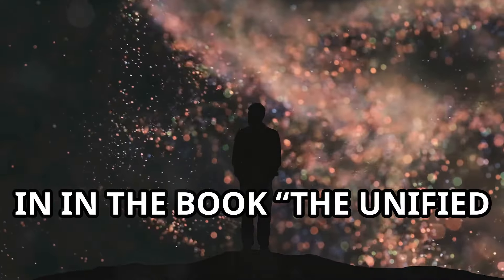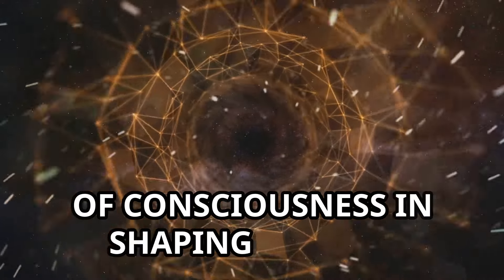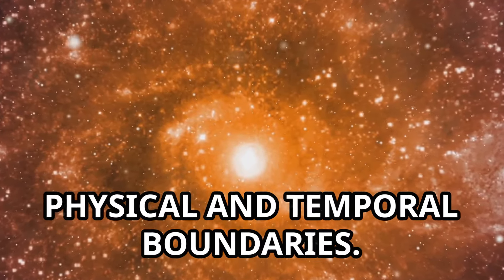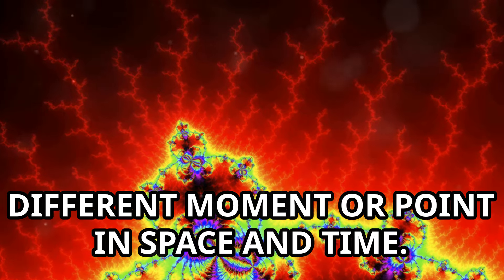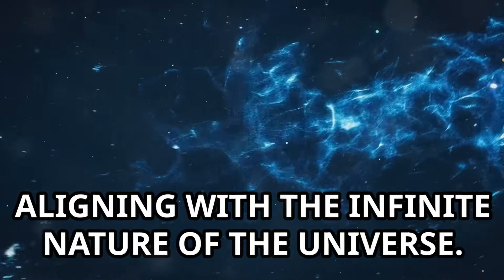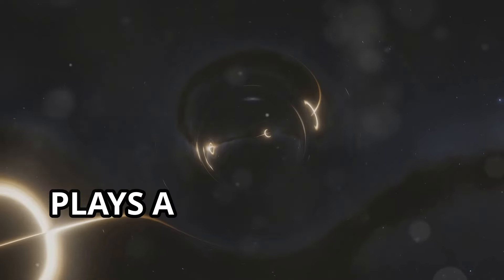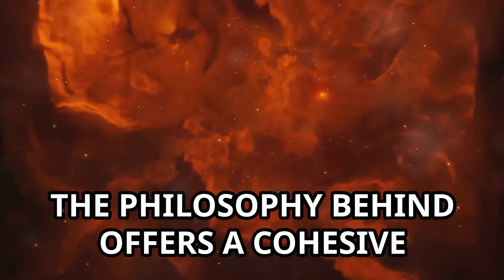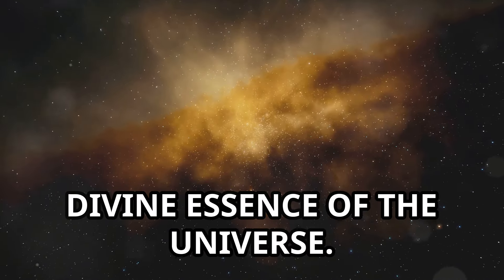Exploring the infinite: The unified Theory of You by Atlantean Astrology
Dive into the profound realms of divine consciousness, fractal spacetime, and multidimensional realities in this enlightening video. Explore how everything in the universe is a projection of divine consciousness, understanding the infinite, fractal nature of spacetime, and the pivotal role of consciousness in shaping our reality. Discover the interconnectedness of all entities through universal light, transcending physical and temporal boundaries, and visualize spacetime as a vast, evolving tree reflecting divine presence.

This video bridges the gap between spirituality and science, offering new insights into the interconnectedness of existence and the infinite nature of the universe. Witness how human consciousness transcends beyond the physical realm and how ten dimensions reveal the spiritual and physical interconnected realities, governed by the Subtle Magnetic Field (SMF).